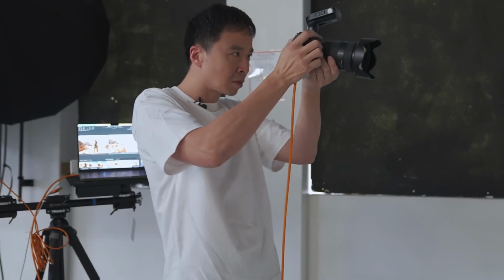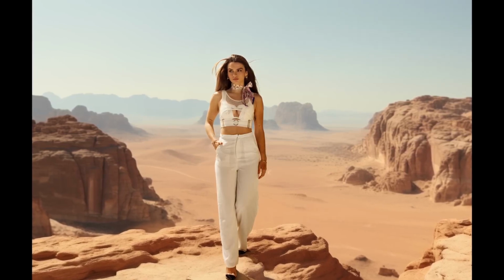Craft A Fashion Campaign Set at the Grand Canyon with AI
Photographer Aries Tao chose to fashion a campaign amidst the Grand Canyon, harnessing the potential of AI. Seamlessly shifting from crafting backgrounds to studio shooting, he expertly employs AI to produce mesmerizing visuals.